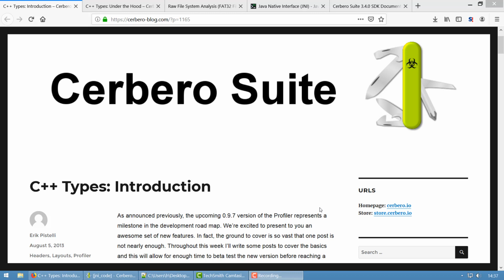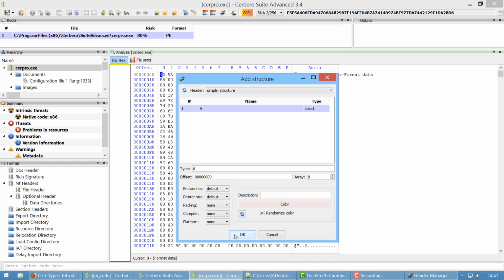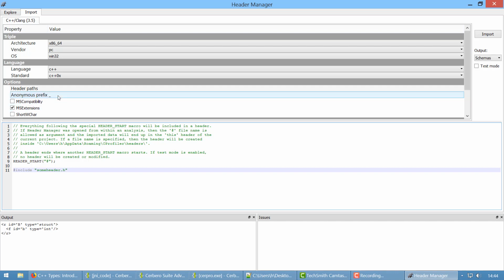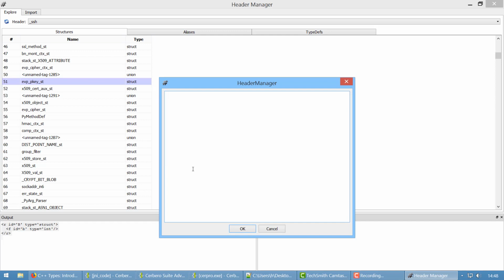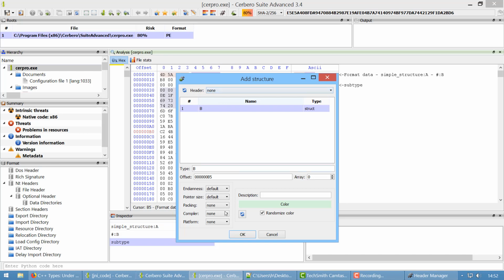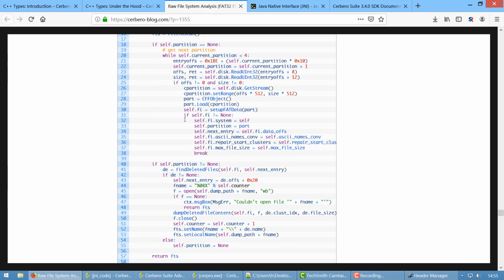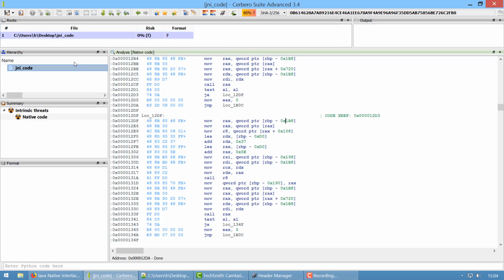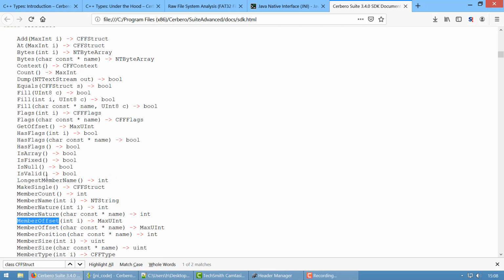Introduction to headers in Cerbero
Hopefully a comprehensible introduction of how to use headers in Cerbero Suite. :)